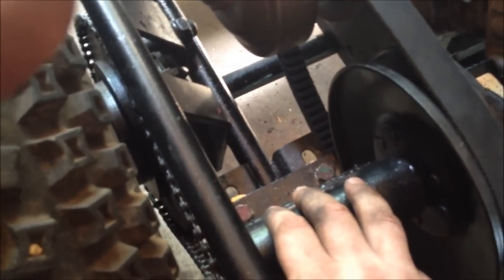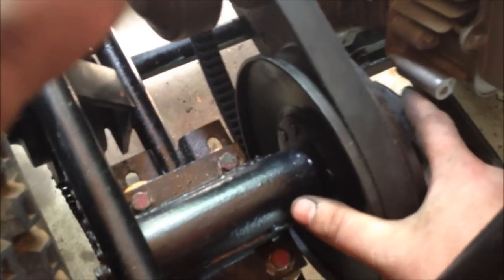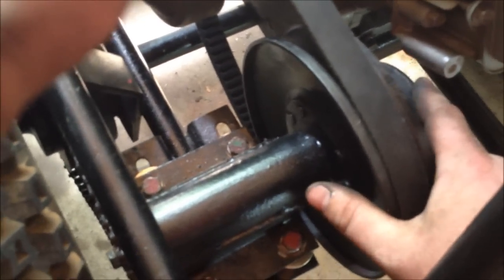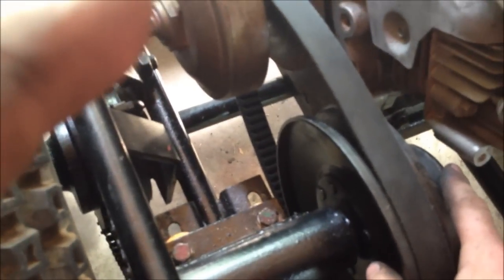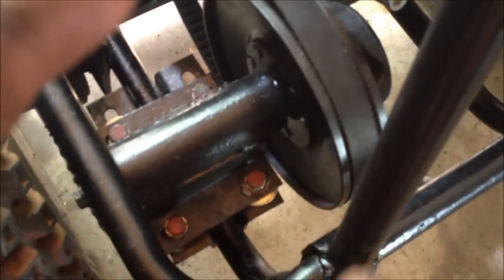Go Kart Project 4 - Belt/chain problems.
I'm either going to need a new belt or Redrill the engine mounts towards the back if possible. I also might need to raise the driven unit up even with the Torque Converter.